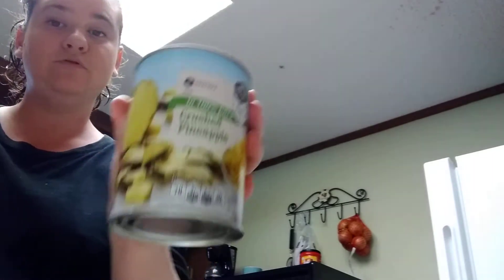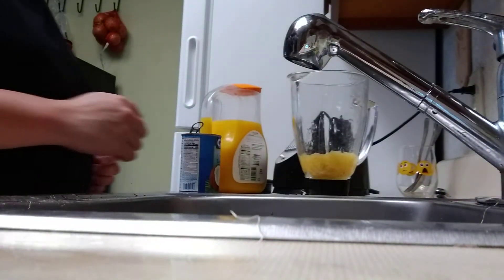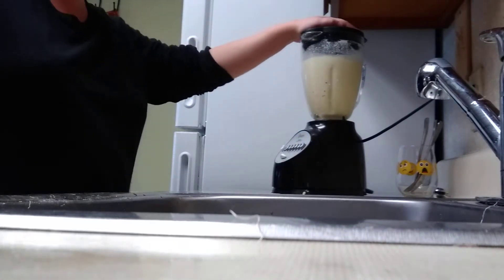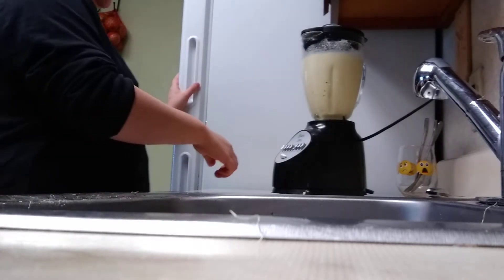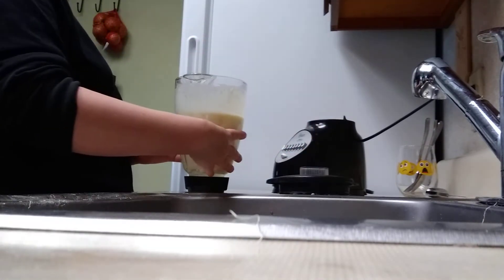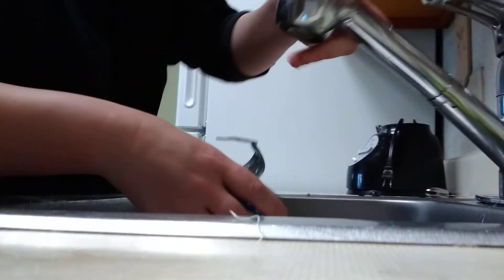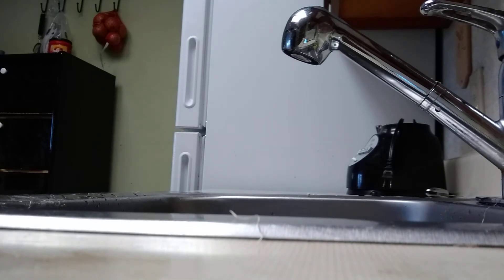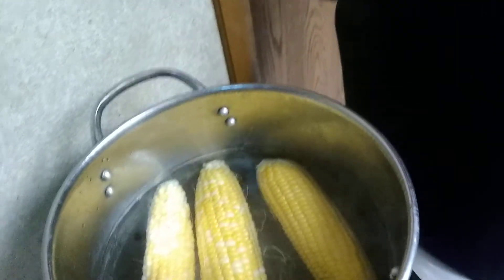Make it our coconut pineapple smoothie